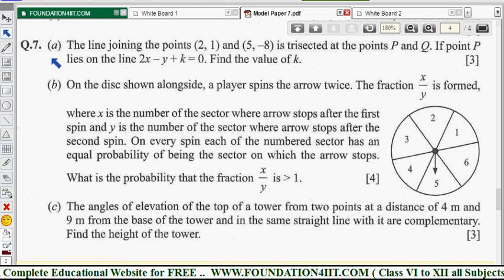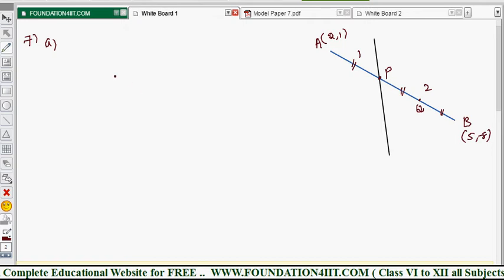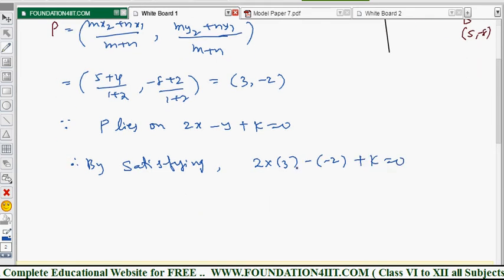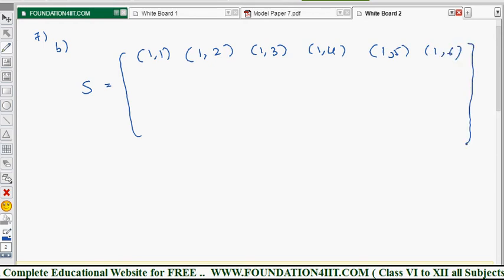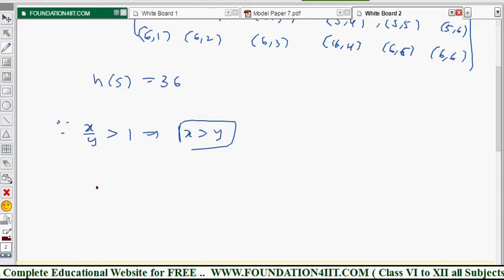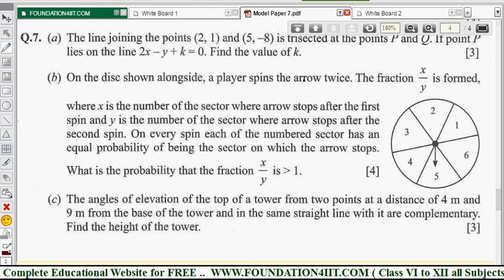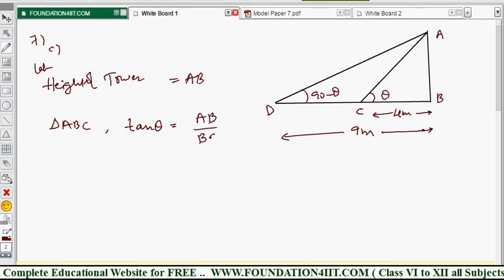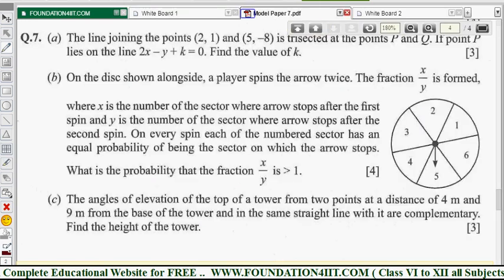Class 10 Maths ICSE Model Test Paper - 7 || Q.No. 7